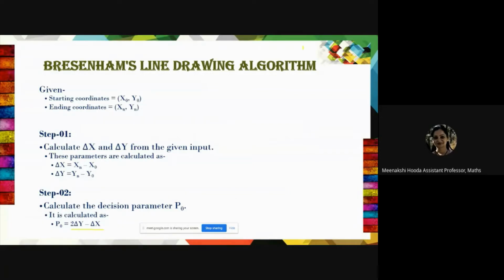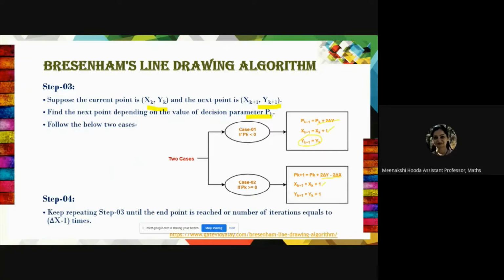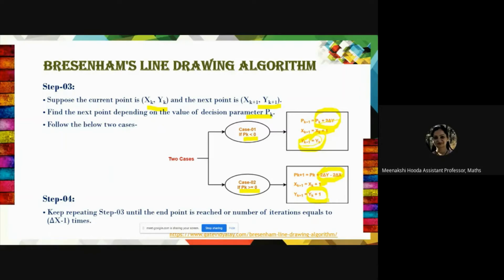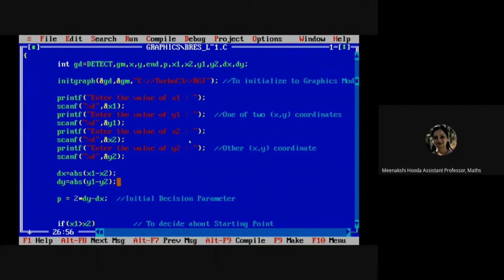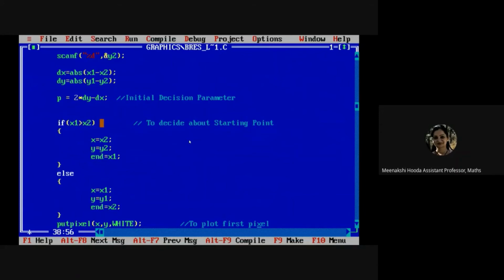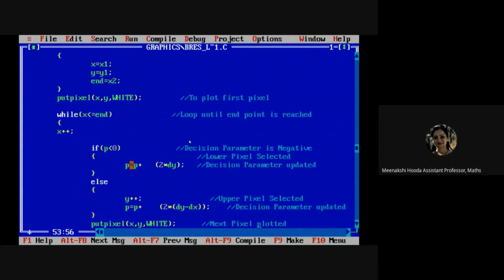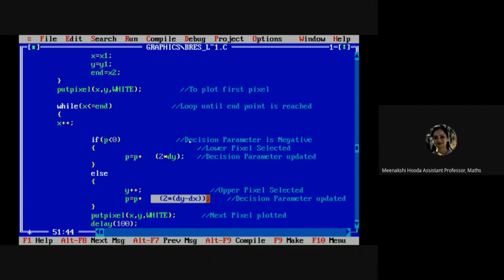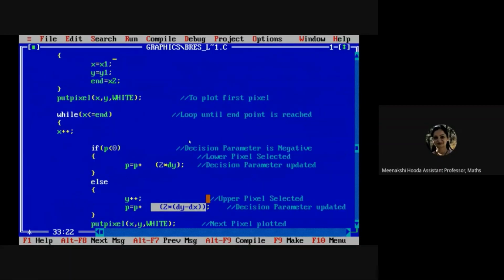Bresenham's Line Drawing Program in C